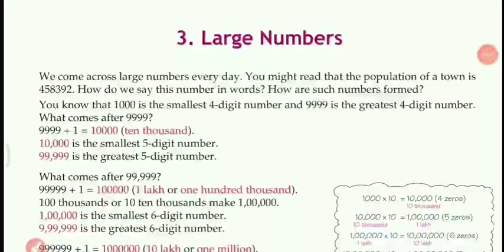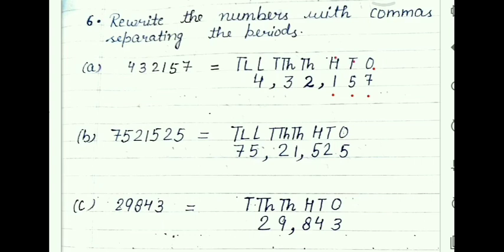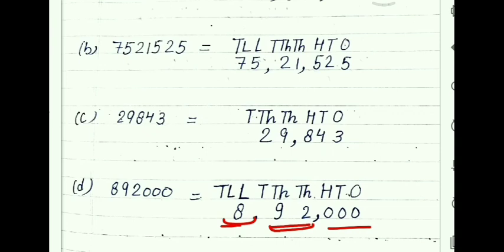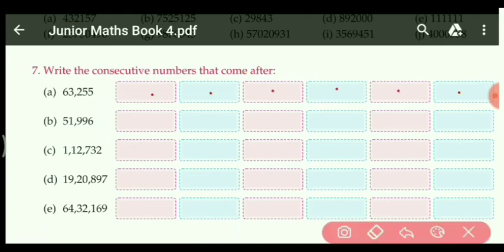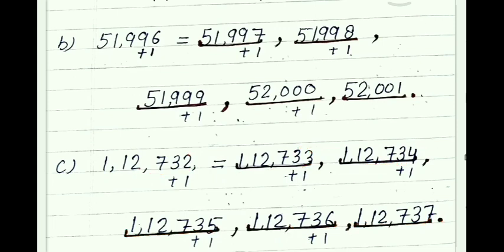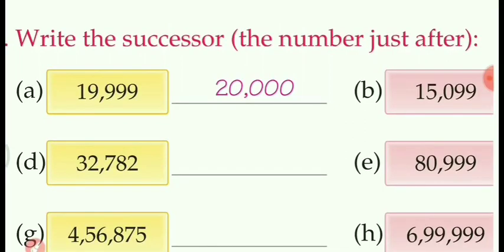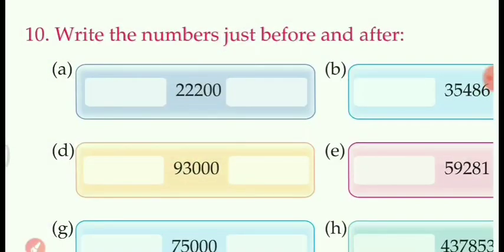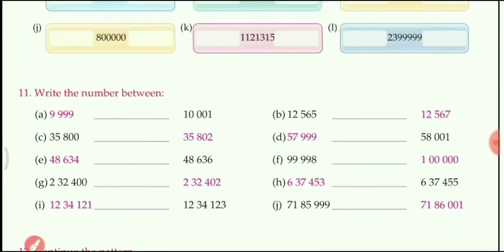Class 4 A & B Maths , chapter-3 Large numbers, session 4 video